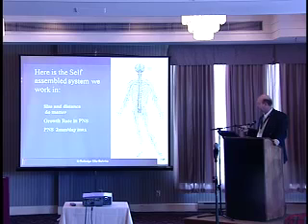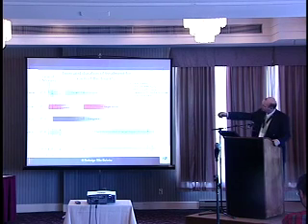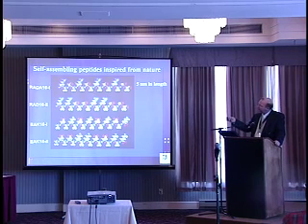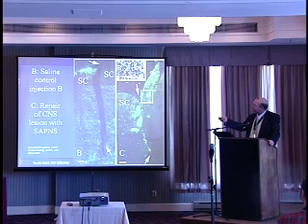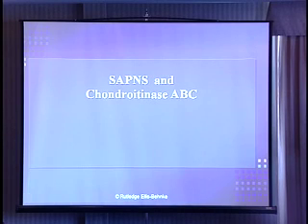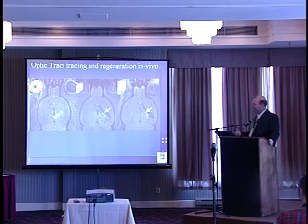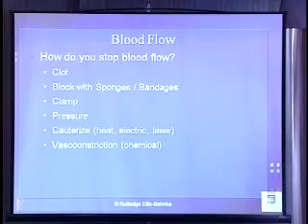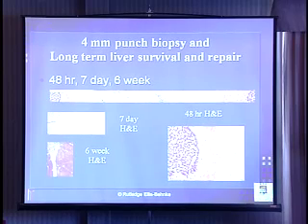08S2P2 Rutledge G Ellis-Behnke - 2008 UNTT 1st Annual Conference Session 2-Presentation 2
08S2P2 2008 Unither Nanomedical & Telemedical Technology Conference Session 2, Presentation 2 - Ellis-Behnke "Using Nanotechnology to Repair the CNS: From the Four Ps of Regeneration to Crystal Clear Surgery to In Vivo Non-invasive Imaging of Regenerating Axons"